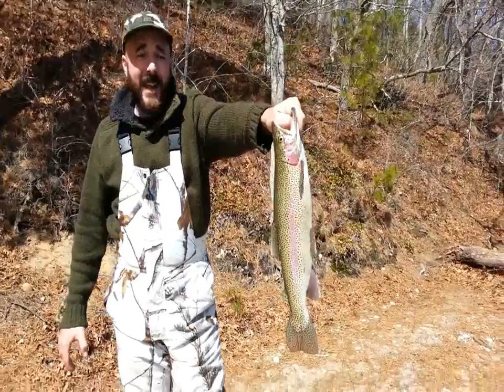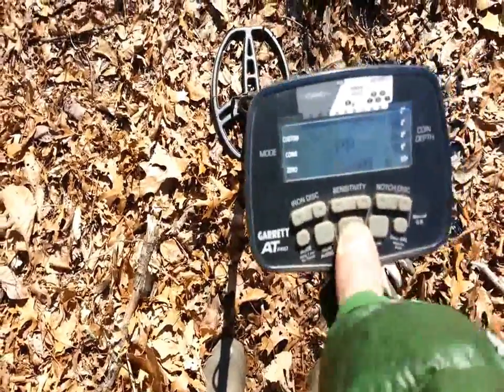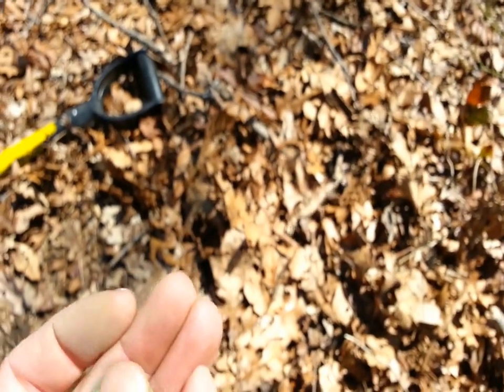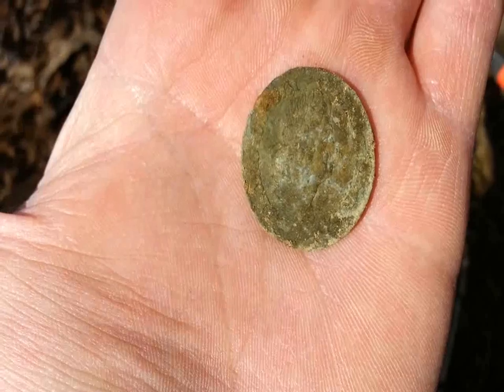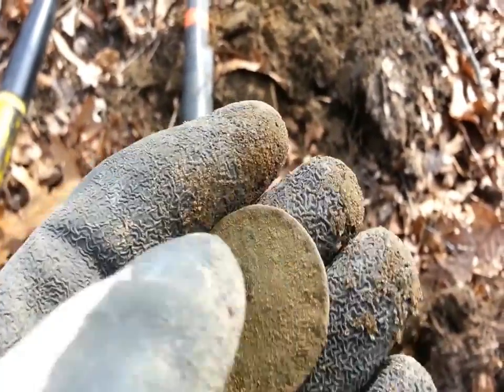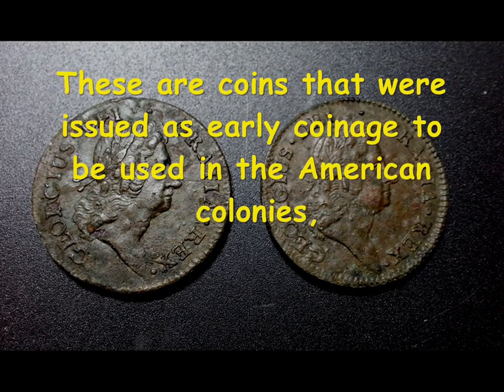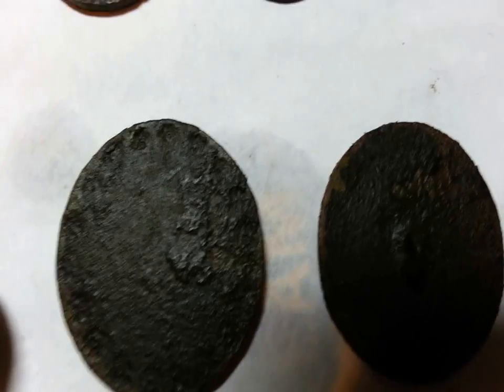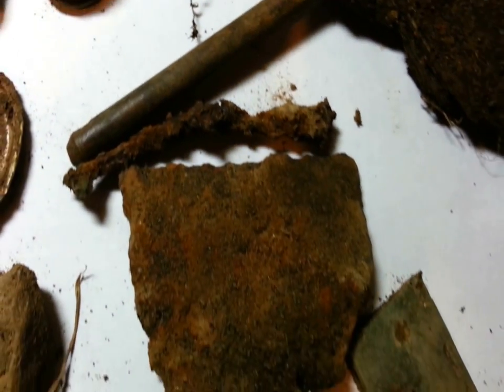AT PRO Awesome 1722 Coin Spill & Relics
found a new spot ...old coins & relics.